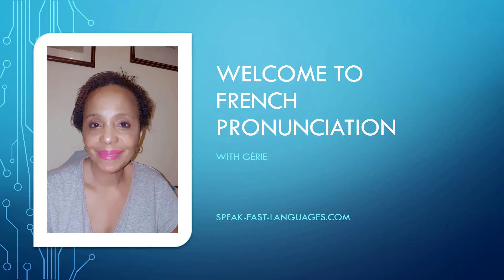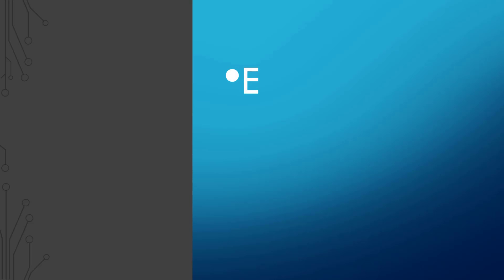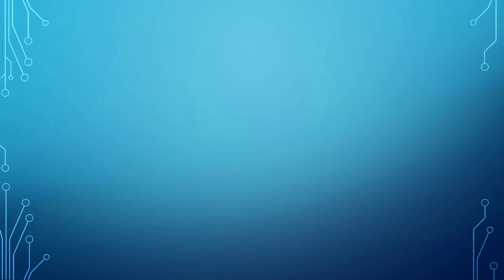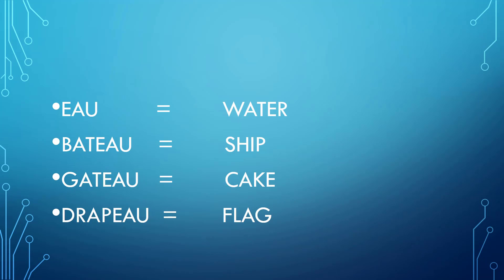FRENCH PRONUNCIATION E-A-U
HOW TO  PRONOUNCE THE VOWELS E-A-U WHEN THEY ARE TOGETHER